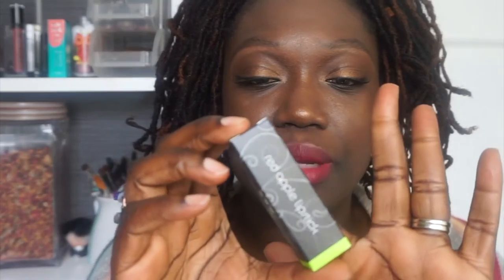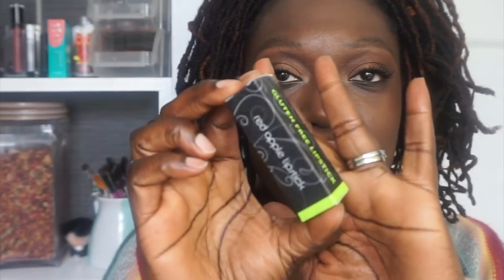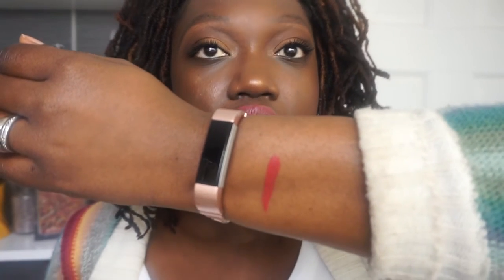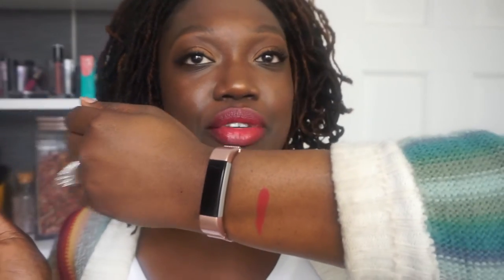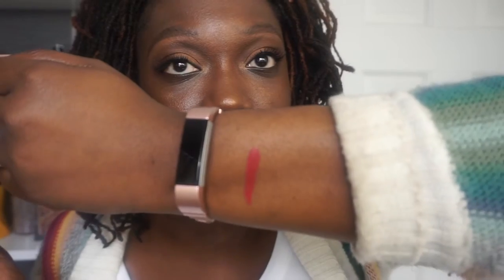Red Apple Lipsticks | Rebel & Ohh La La | Green Beauty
I was offered to opportunity to try Red Apple Lipsticks and swatch them for you.  I cannot say enough about how pigmented and creamy these gluten free vegan lipsticks are. Let me know which color is your favorite.

Ear Cuff: Keisha Charmaine

FAQ
I am Jamaican
I have my locs for 6 years now
I started with sisterlocks then combined them
Currenlty I have 286 locs
I and not vegan or vegetarian, I just try to make a lot of healthy choices.